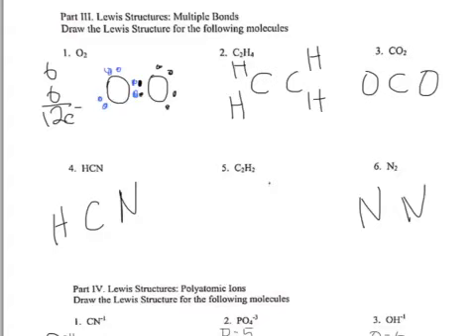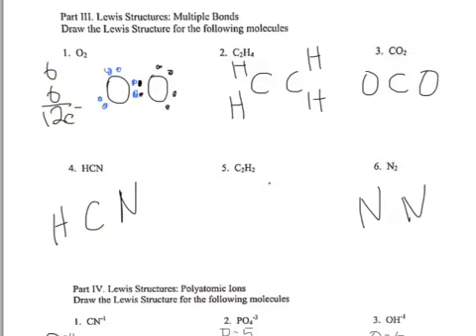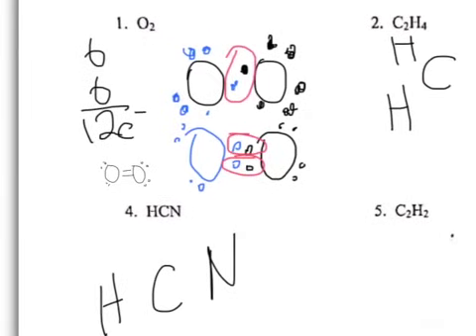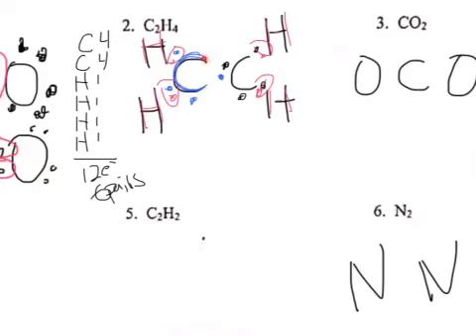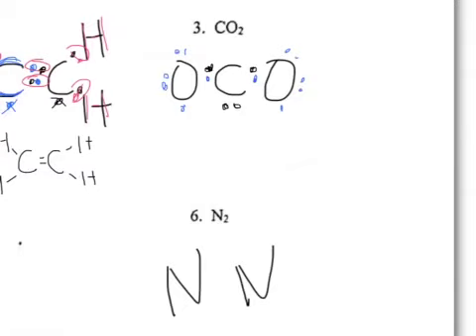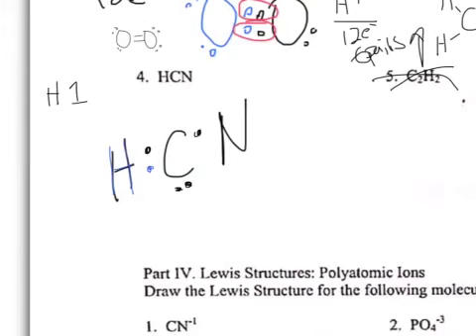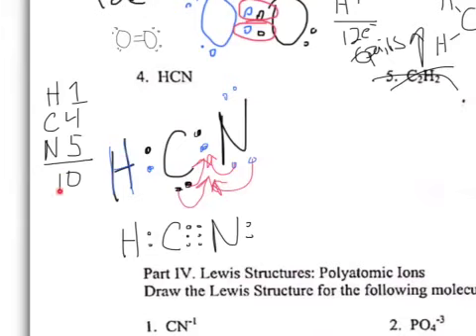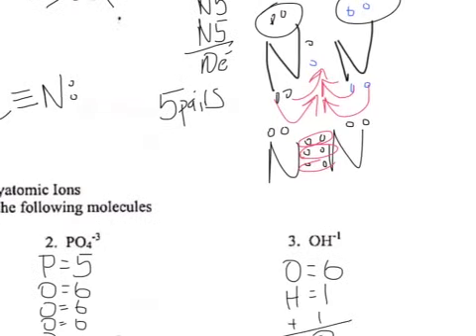Lewis structures practice part 3